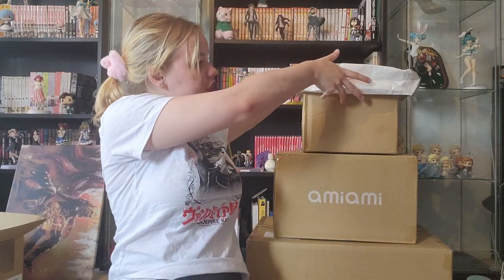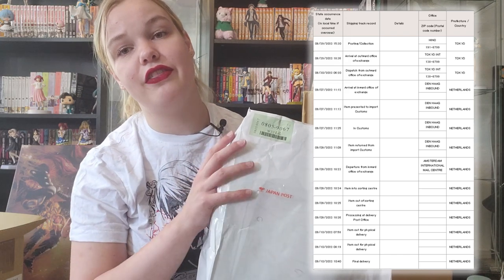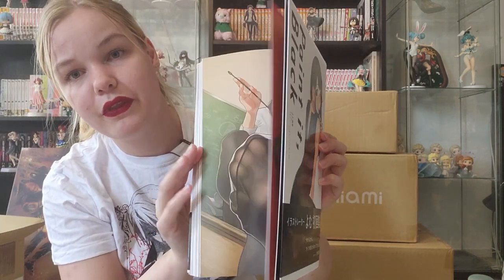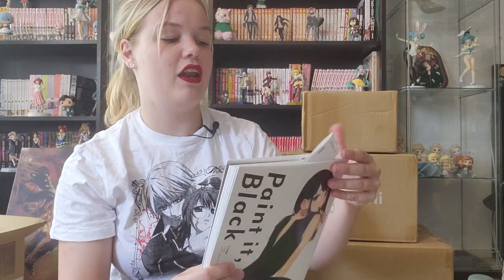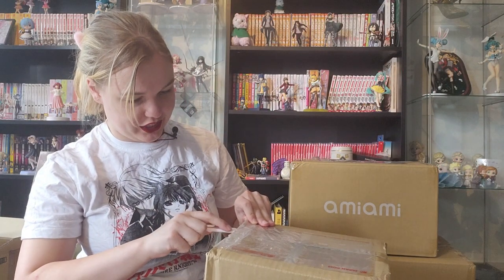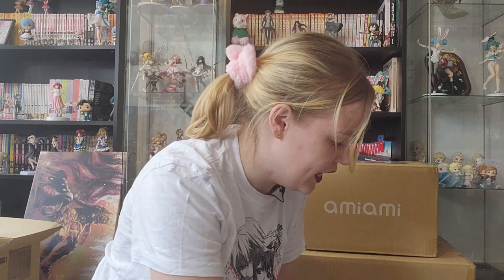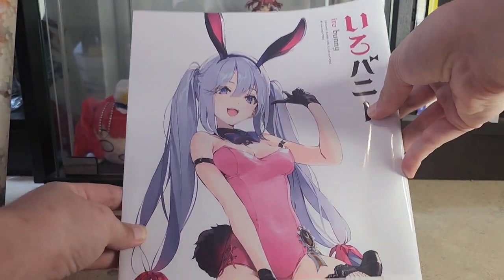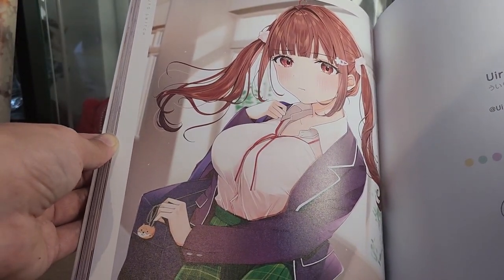FOUR package Anime Figure and Merchandise Haul!! - Part 1 (Buyee & Nin-Nin-Game)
I've decided to just throw away my backlog of filmed videos and continue editing my newest stuff. This video is the first of two parts showing a big September Anime figure and merchandise haul :D

In this haul we get three Graphiction artbooks from Japan through Buyee, as well as the Phoenix Wright and Miles Edgeworth nendoroids from nin-nin-game. Everything went really well and I'm super happy with how this haul turned out. I will get started on editing part 2 soon, so I hope it'll be done next week!

Please let me know if you prefer having videos in parts like this! I really enjoyed how casual the editing of this one felt so I myself enjoy it :)

Chapters:
00:00 Opening
01:05 Package Info Buyee
03:00 Unboxing Buyee Graphiction Artbooks
7:11 Package Info Nin-Nin-Game
09:45 Unboxing Nin-Nin-Game Phoenix Wright Ace Attorney Nendoroids
12:40 Closer Look Graphiction Artbooks
14:47 Closer Look Phoenix Wright Nendoroid
16:57 Closer Look Miles Edgeworth Nendoroid
19:40 Ending Thoughts

The figures I show in this video can all be found on my MFC page!
For content about my manga collection, please go to my instagram!

Video editing software: CyberLink PowerDirector 365